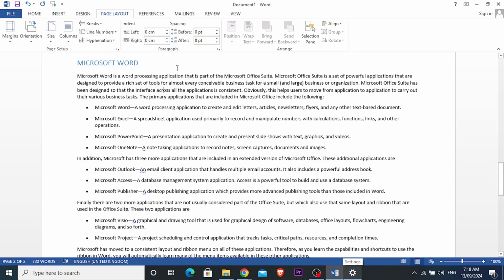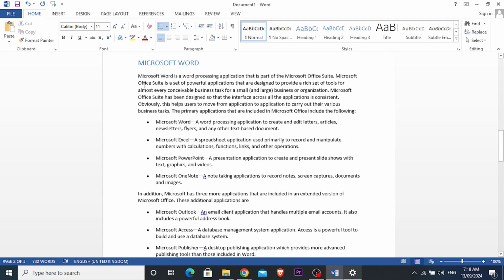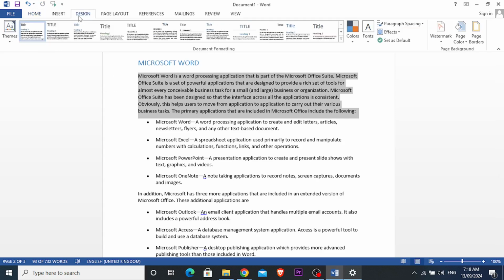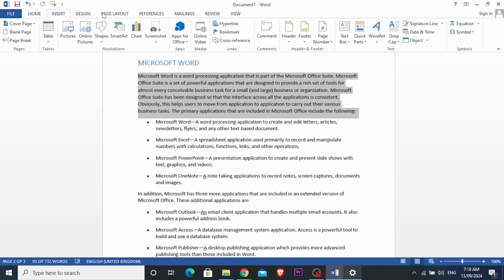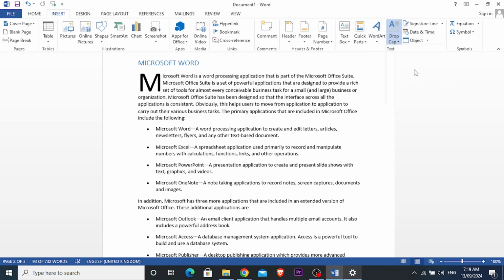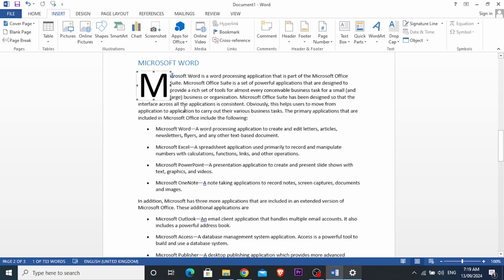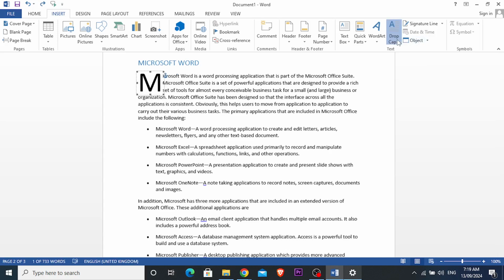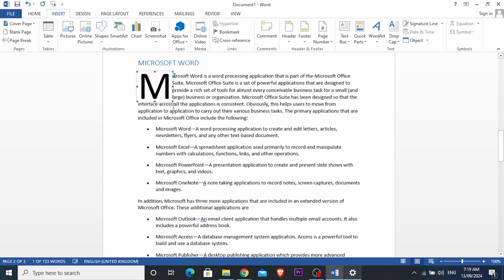How to Insert a Drop Cap in Microsoft Word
In this video i will show you How to Insert a Drop Cap in Microsoft Word